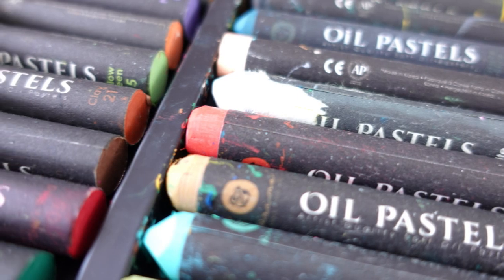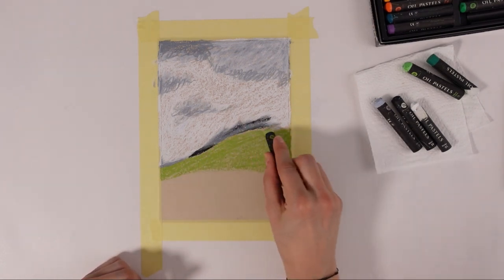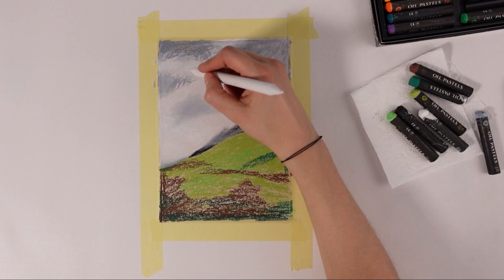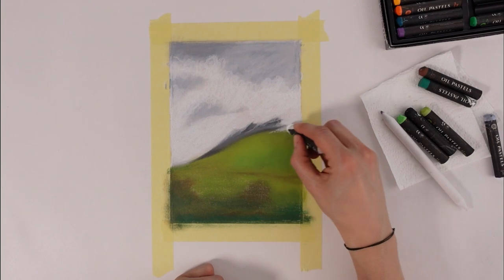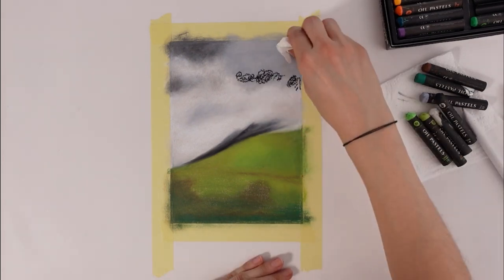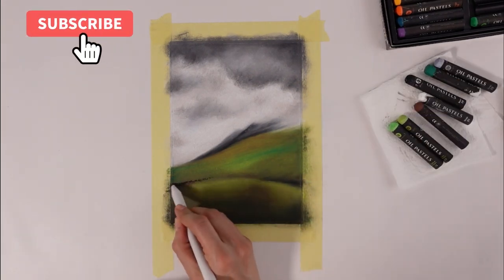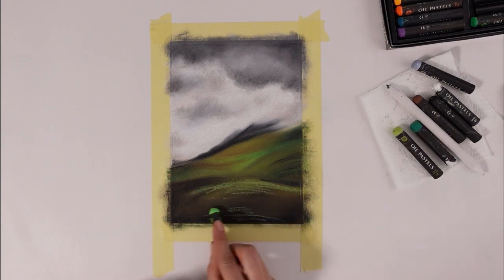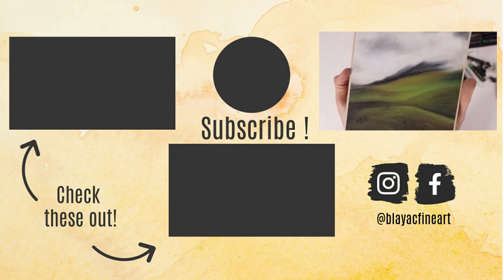5 Reasons You Should Try OIL PASTELS | Fun Art Things to Do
Learn 5 reasons you should try oil pastels with this video ! If you like fun art things to do, don't miss out on oil pastel painting !

Oil pastels are so much fun, easy to use, and they make for such beautiful art no matter what your style is !

Below, you will find my Skillshare class link from March 30th, 202 and there you will learn how to use the main oil pastel techniques and get going using them for yourself with a fun beginner project.

Have a lovely week end !

Follow me for behind the scenes content and peek into my current artwork on : Instagram

Clairefontaine Paint'on multi techniques paper
Blending stumps